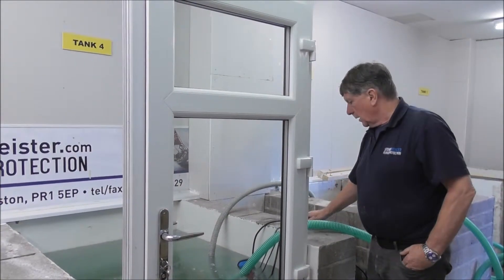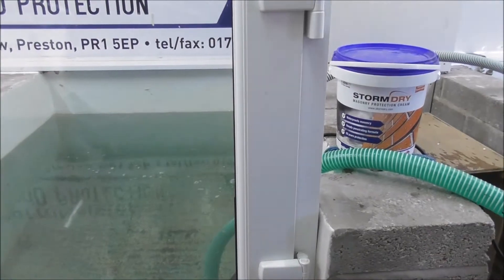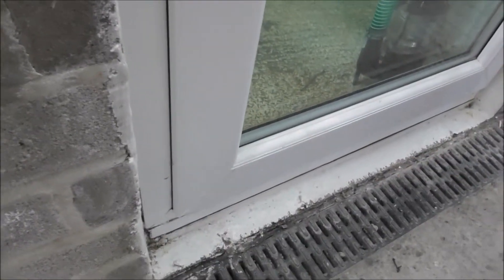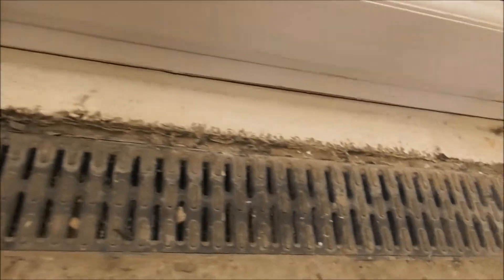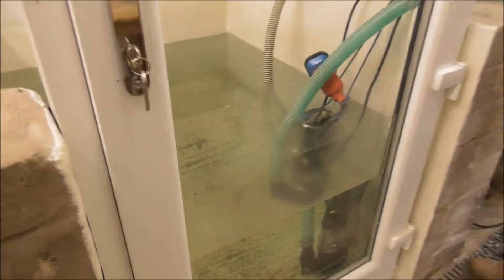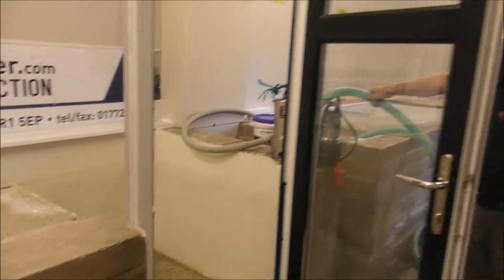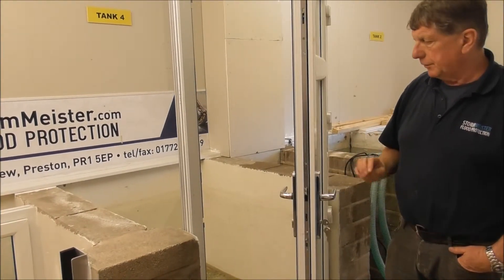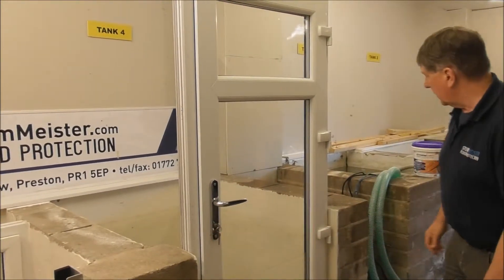Flood Door Extreme Testing at StormMeister (Above Industry Standard)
When testing flood gates and flood doors, 600mm is the industry standard. However at StormMeister we put our Active Flood Seal all the way around the door giving flood protection way beyond the industry standard 600mm. Not only do our flood doors offer better flood protection they are easy to operate unlike conventional flood doors that rely on excessive handle force and outdated technology.

StormMeister Flood Protection,
Unit 1,
West View,
Preston,
Lancashire PR1 5EP,
United Kingdom.

Company Registration Number 07323213 (Place of Registration England and Wales).